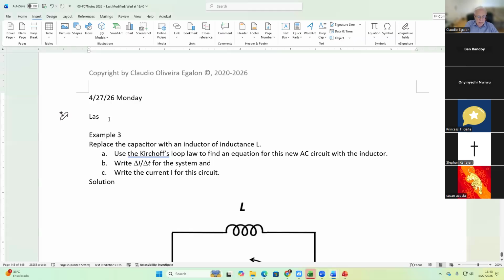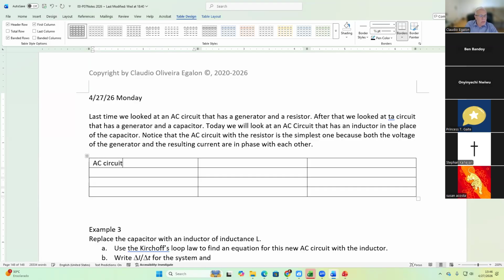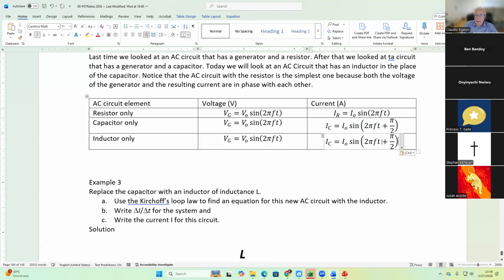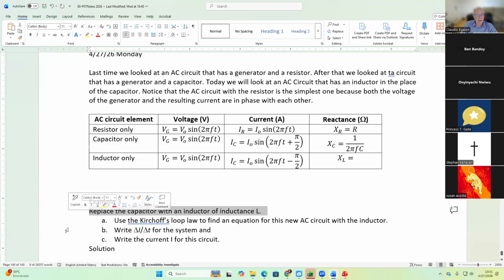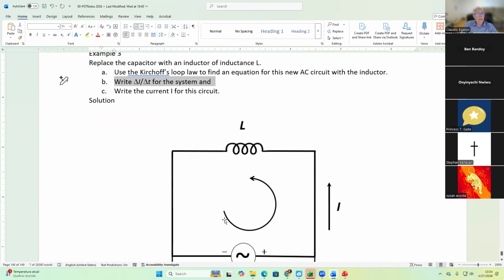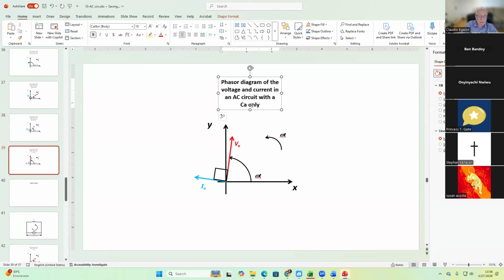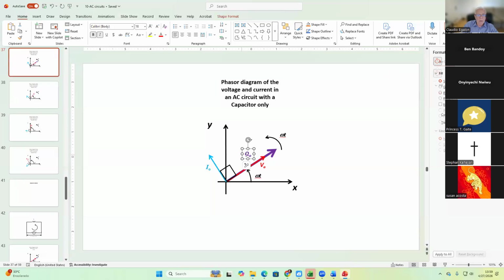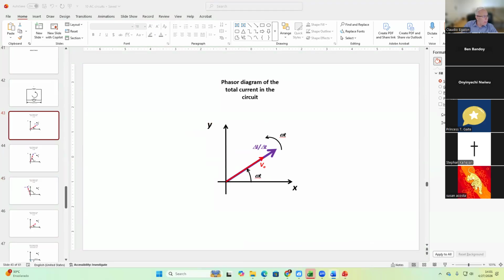P07 2026 04 27 AC Circuit2 E&M1 1